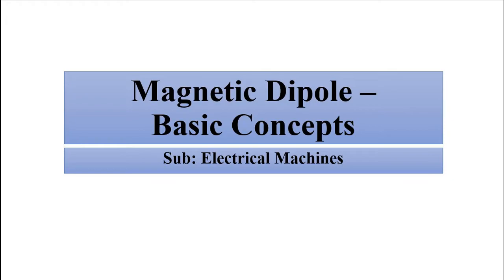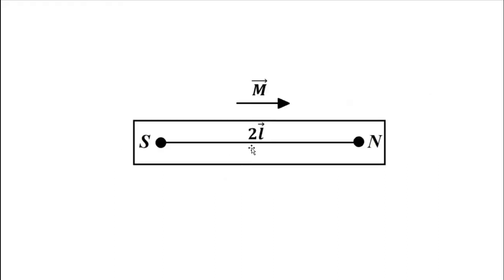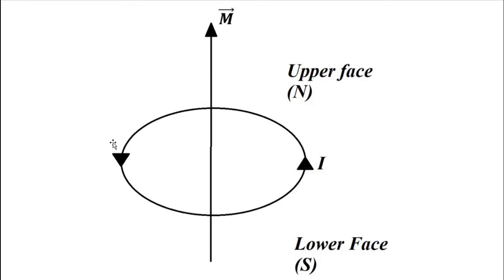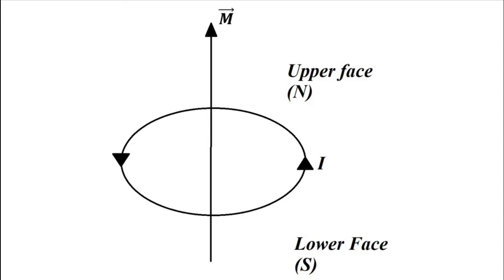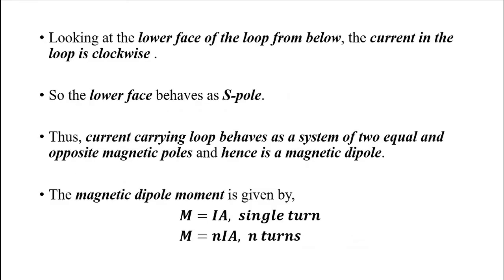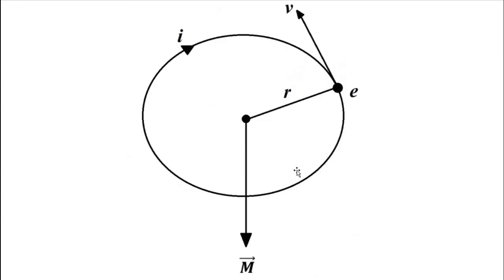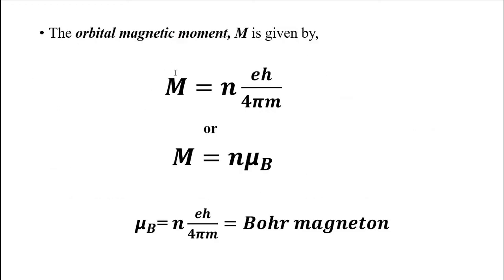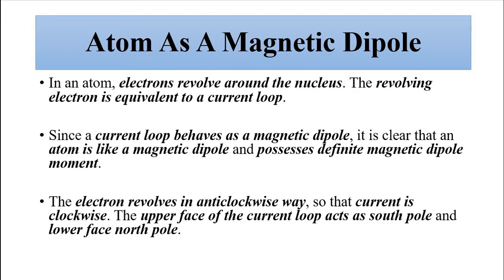Magnetic Dipole | Basic Concepts | Electrical Machines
In this video, we are going to discuss some basic concepts about magnetic dipole